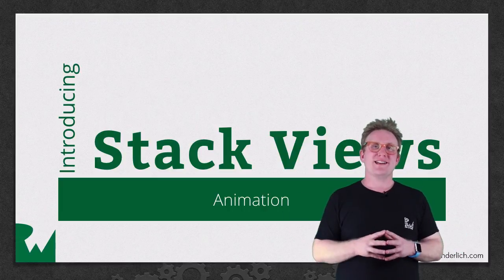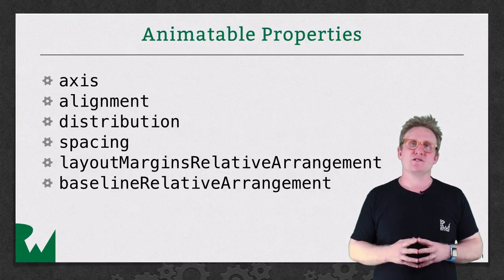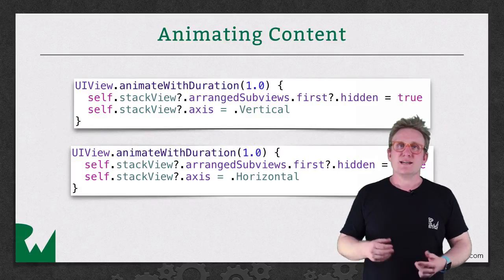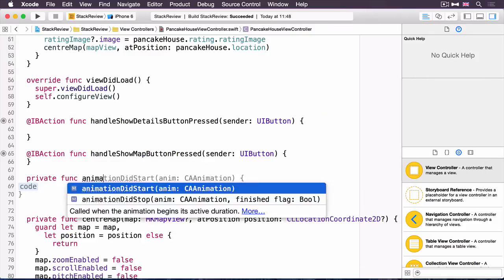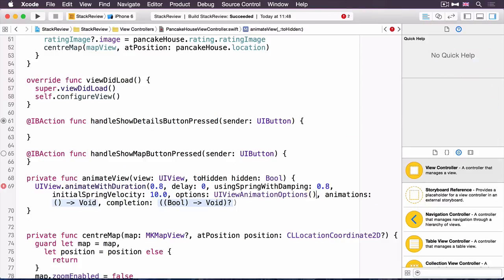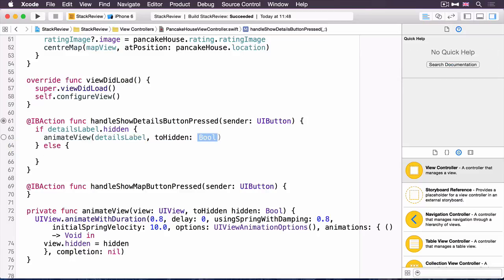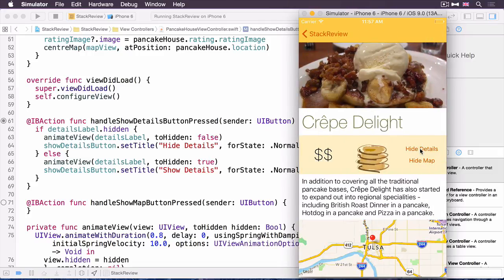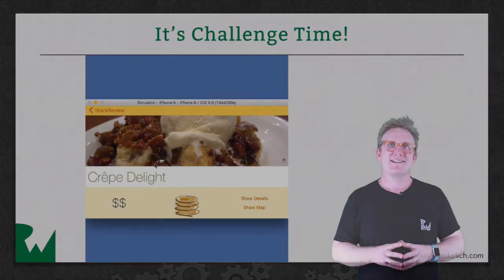Animating Stack Views - Introducing Stack Views in iOS Tutorial - raywenderlich.com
Stack views are fully compatible with the UIView animation engine. This means that animating the appearance/disappearance of an arranged subview, is as simple as toggling its hidden property inside an animation block.

Core Animation is a graphics rendering and animation infrastructure available on both iOS and OS X that you use to animate the views and other visual elements of your app. With Core Animation, most of the work required to draw each frame of an animation is done for you. All you have to do is configure a few animation parameters (such as the start and end points) and tell Core Animation to start. Core Animation does the rest, handing most of the actual drawing work off to the onboard graphics hardware to accelerate the rendering. This automatic graphics acceleration results in high frame rates and smooth animations without burdening the CPU and slowing down your app.

If you are writing iOS apps, you are using Core Animation whether you know it or not. And if you are writing OS X apps, you can take advantage of Core Animation with extremely little effort. Core Animation sits beneath AppKit and UIKit and is integrated tightly into the view workflows of Cocoa and Cocoa Touch. Of course, Core Animation also has interfaces that extend the capabilities exposed by your app’s views and give you more fine-grained control over your app’s animations.

Stack views let you leverage the power of Auto Layout, creating user interfaces that can dynamically adapt to the device’s orientation, screen size, and any changes in the available space. The stack view manages the layout of all the views in its arrangedSubviews property. These views are arranged along the stack view’s axis, based on their order in the arrangedSubviews array. The exact layout varies depending on the stack view’s axis, distribution, alignment, spacing, and other properties.

To use a stack view, open the Storyboard you wish to edit. Drag either a Horizontal Stack View or a Vertical Stack View out from the Object library, and position the stack view where desired. Next, drag out the stack’s content, dropping the view or control into the stack. You can continue to add views and controls to your stack, as needed. Interface Builder resizes the stack based on its content. You can also adjust the appearance of the stack’s content by modifying the Stack View’s properties in the Attributes inspector.

Stack View and Auto Layout

The stack view uses Auto Layout to position and size its arranged views. The stack view aligns the first and last arranged view with its edges along the stack’s axis. In a horizontal stack, this means the first arranged view’s leading edge is pinned to the stack’s leading edge, and the last arranged view’s trailing edge is pinned to the stack’s trailing edge. In vertical stacks, the top and bottom edges are pinned, to the stack’s top and bottom edges respectively. If you set the stack view’s isLayoutMarginsRelativeArrangement property to true, the stack view pins its content to the relevant margin instead of its edge.

For all distributions except the fillEqually distribution, the stack view uses each arranged view’s intrinsicContentSize property when calculating its size along the stack’s axis. fillEqually resizes all the arranged views so they are the same size, filling the stack view along its axis. If possible, the stack view stretches all the arranged views to match the view with the longest intrinsic size along the stack’s axis.

For all alignments except the fill alignment, the stack view uses each arranged view’s intrinsicContentSize property when calculating its size perpendicular to the stack’s axis. fill resizes all the arranged views so that they fill the stack view perpendicularly to its axis. If possible, the stack view stretches all the arranged views to match the view with the largest intrinsic size perpendicular to the stack’s axis.

Positioning and Sizing the Stack View